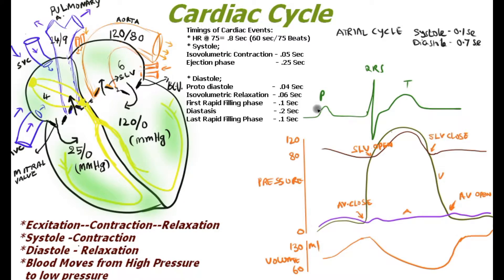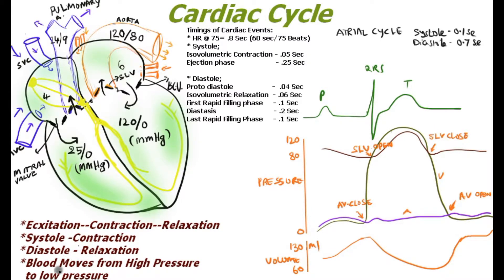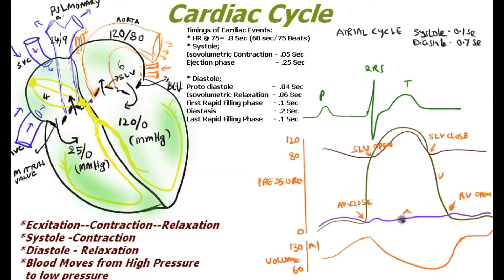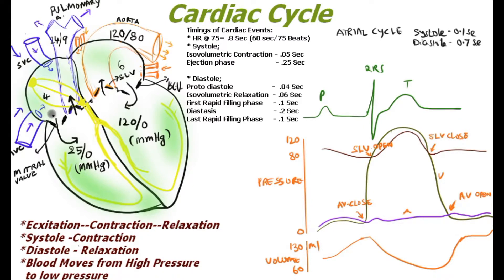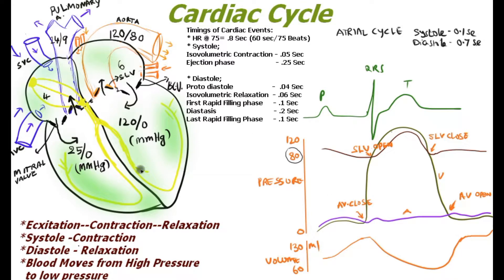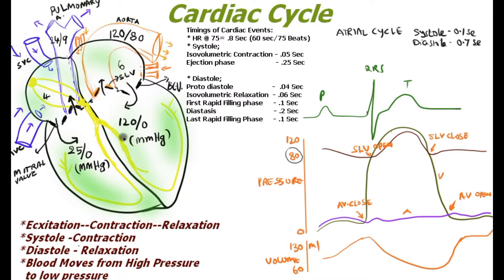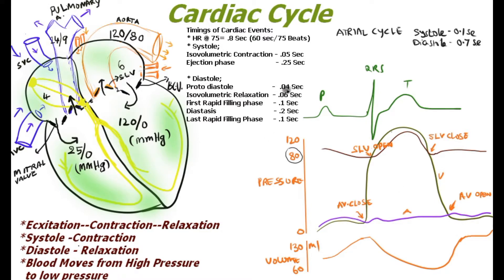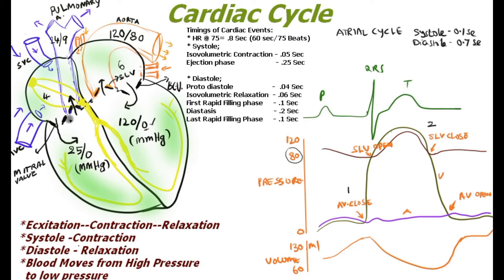Physiology of Cardiac Cycle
events of cardiac cycle.
Timings of Cardiac Events:
* HR @ 75= .8 Sec (60 sec/75 Beats)

Atrial systole & Diastole (.1 sec/ .7 sec)
Ventricle systole & diastole

* Systole;
Isovolumetric Contraction - .05 Sec
Ejection phase                    - .25 Sec

* Diastole;
Proto diastole                   -  .04 Sec
Isovolumetric Relaxation  - .06 Sec
First Rapid Filling phase     - .1 Sec
Diastasis                            - .2 Sec
Last Rapid Filling Phase     - .1 Sec